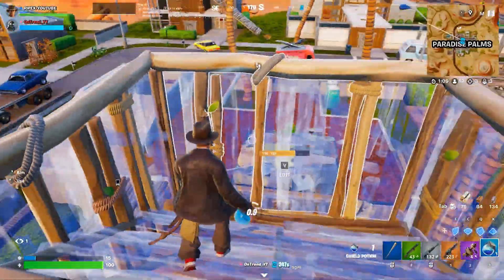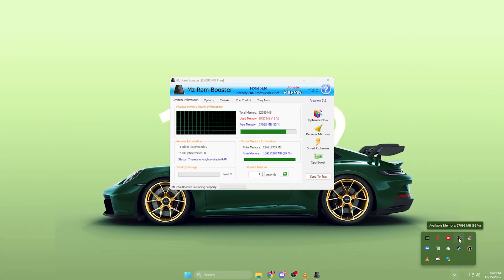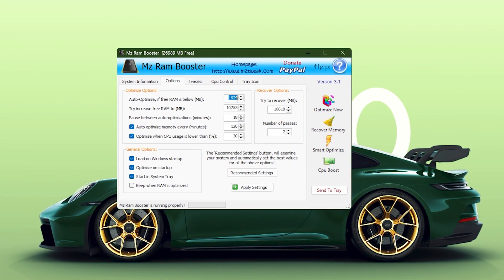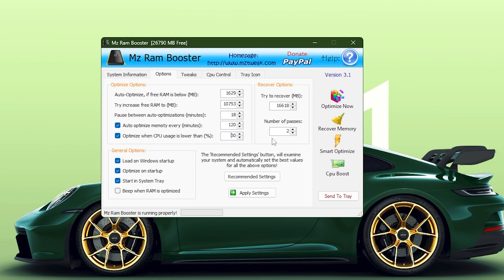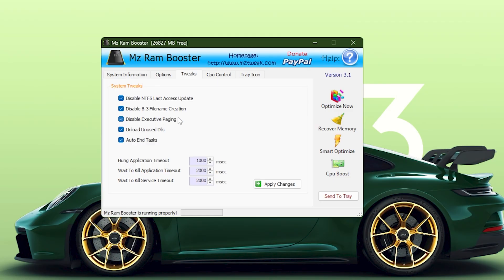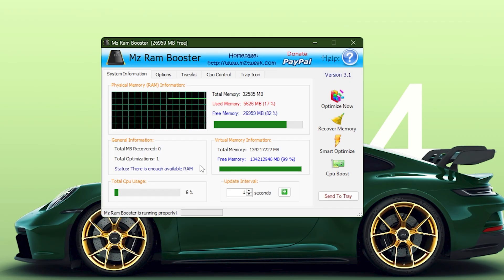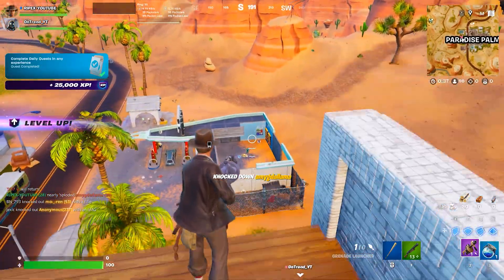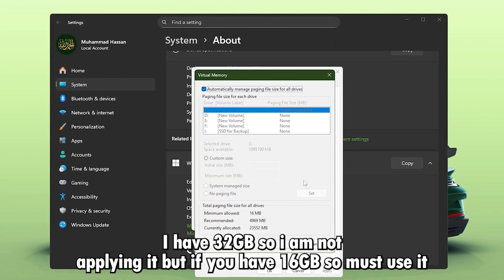Your RAM Is Limiting FPS – Fix Stutters & Boost Gaming Performance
If your games suffer from FPS drops, stutters, micro-freezes, or inconsistent performance, your RAM settings might be the real problem. In this video, I show you how to fix RAM-related bottlenecks, reduce stutters, and boost gaming performance on Windows 10 & Windows 11.

Many PCs don’t use RAM efficiently, which leads to memory stutter, paging issues, and low FPS, even on powerful systems. These optimizations are safe, tested, and effective in 2025, and they work for low-end and high-end PCs alike.

Title: Your RAM Is Limiting FPS – Fix Stutters & Boost Gaming Performance

Commands:
Get-MMAgent
Disable-MMAgent -mc

Video Chapters:
0:00 - Fix Lag & Optimize RAM
0:38 - Disable Memory Compression
1:39 - MZ RAM Booster
7:22 - Virtual Memory Settings